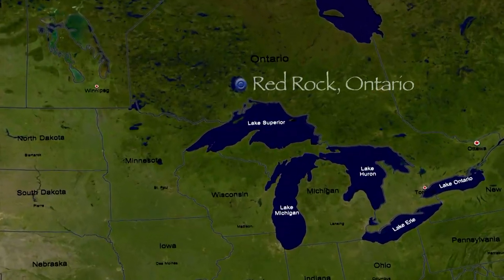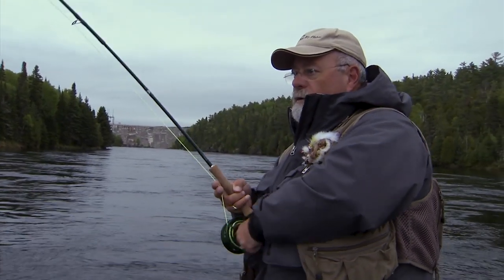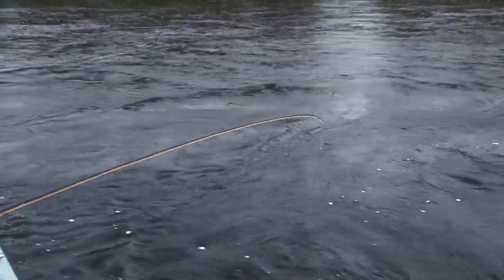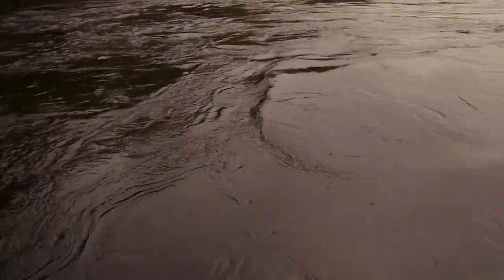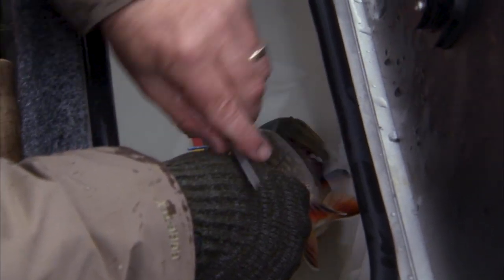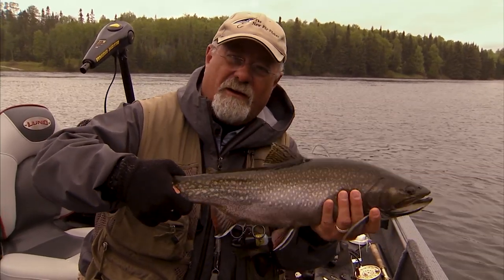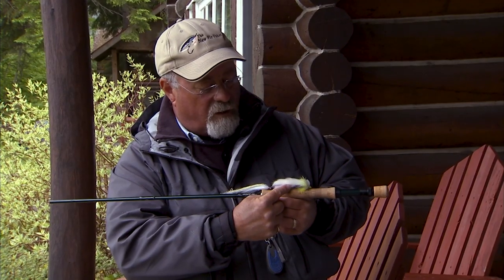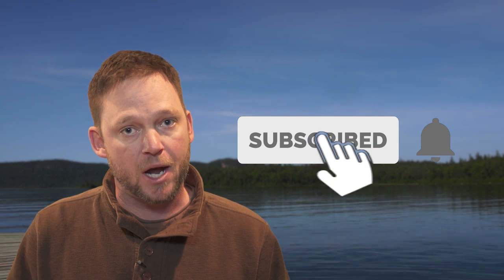Giant Nipigon Brook Trout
The Nipigon River is famous for the massive size of it's Coaster Brook Trout - in fact the world record Brook Trout was caught here over a hundred years ago. Bill Spicer learns about the fly lines, fly patterns and presentation techniques from professional guide Randy Beamish in order to be successful on this large river system located near Red Rock Ontario.